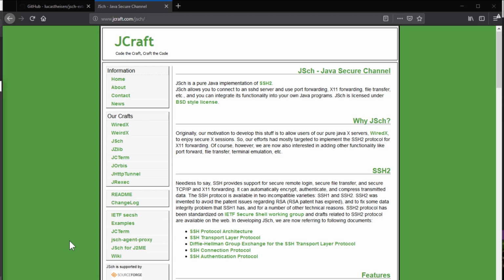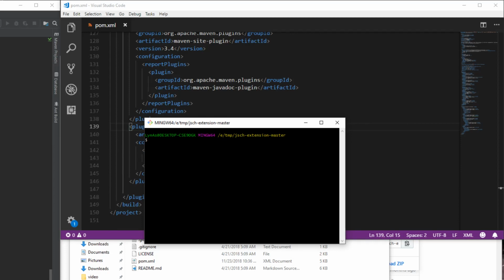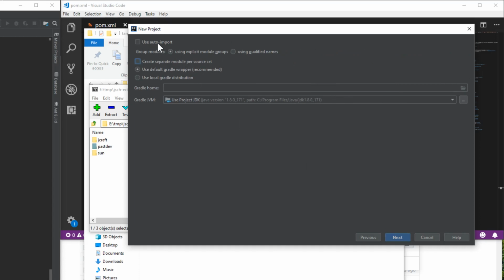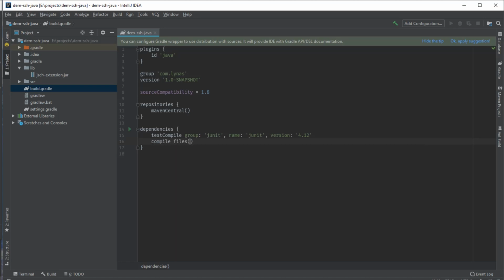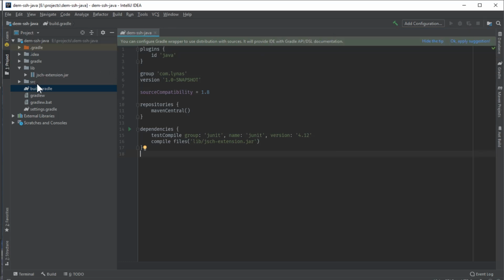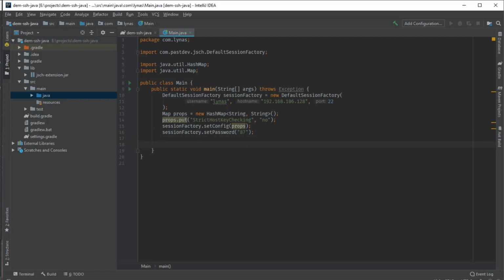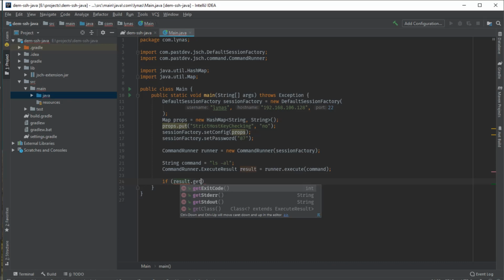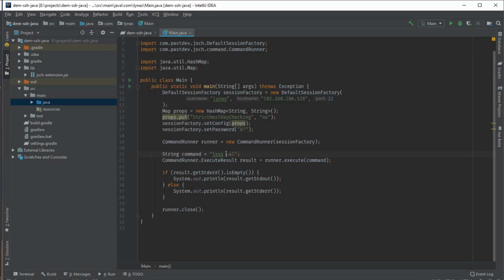Run Bash Command On Remote Machine From Java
In this video I showed how you run command or bash script from java application